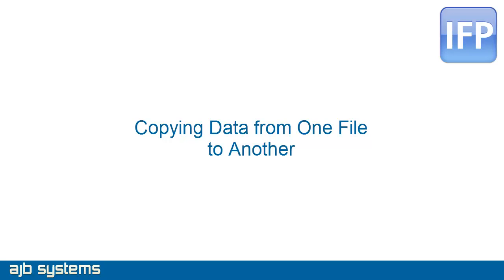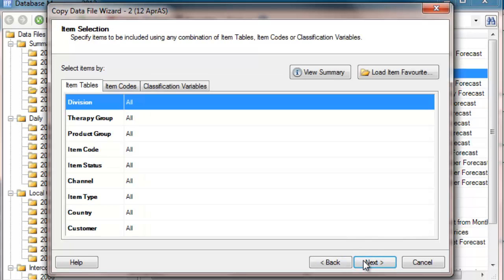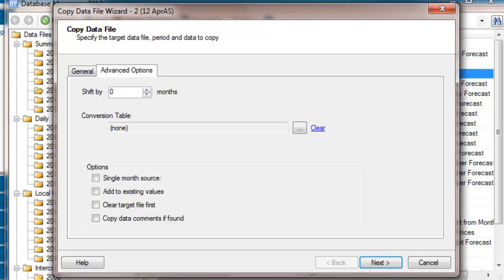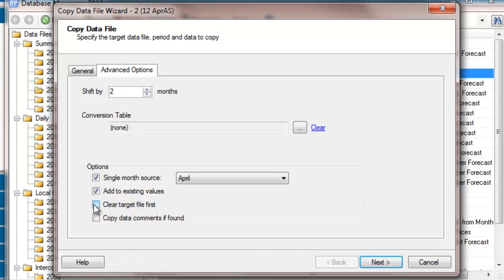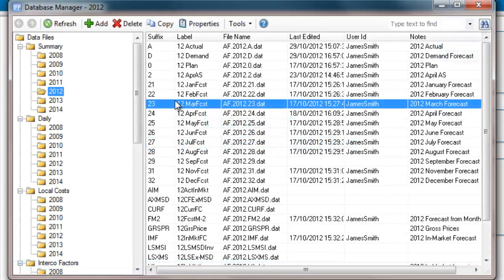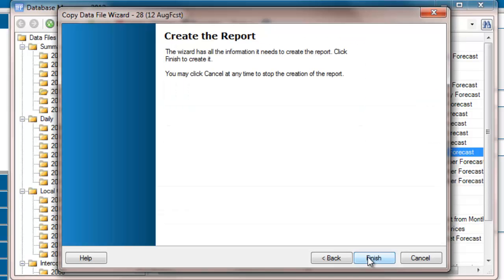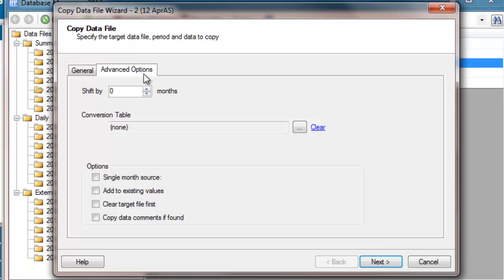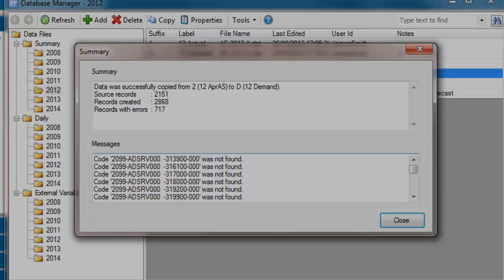Copying Data from One File to Another in IFP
This tutorial looks at the different ways we can use the Data File Manager to copy data from one file to another. The video looks at 4 different examples:

- Example 1: Standard File Copying (All Data)
- Example 2: Advanced Options in Data File Copying
- Example 3: Copying to Forecast Files
- Example 4: Copying using a Code Conversion Table